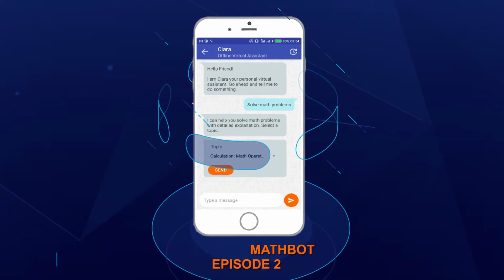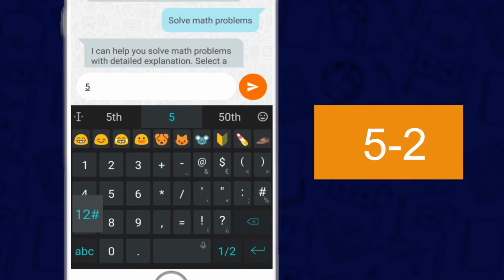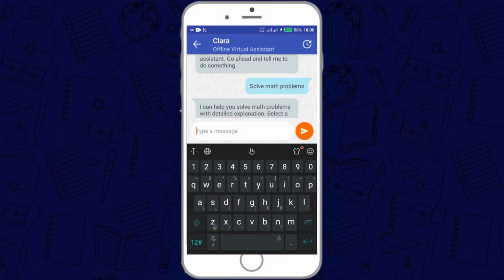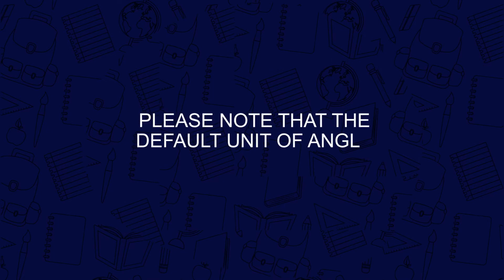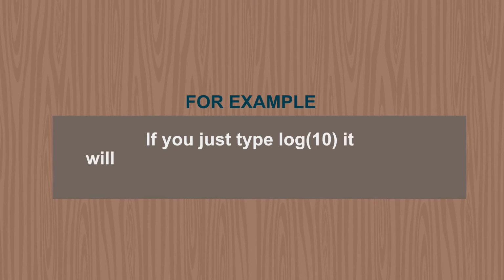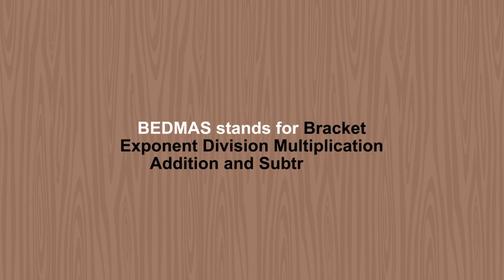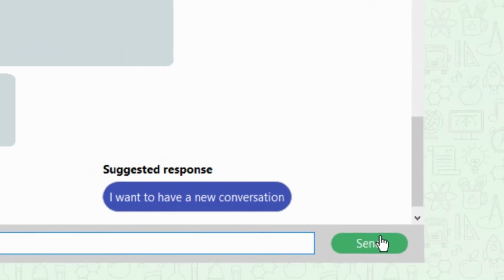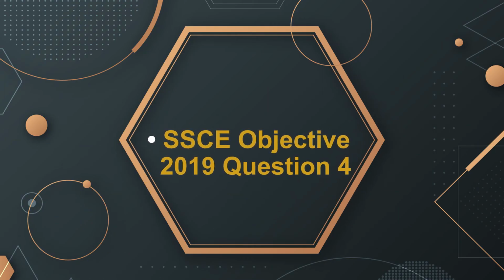MathBot Episode 2: How to Use MathBot As A Scientific Calculator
This is the second episode on how to use TestDriller MathBot to solve math problems. Watch out for the next episode.